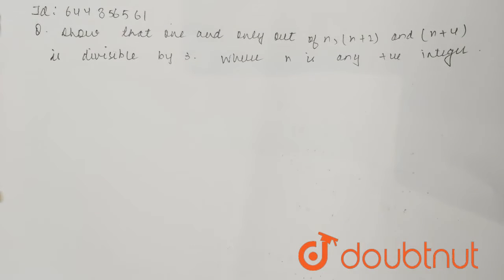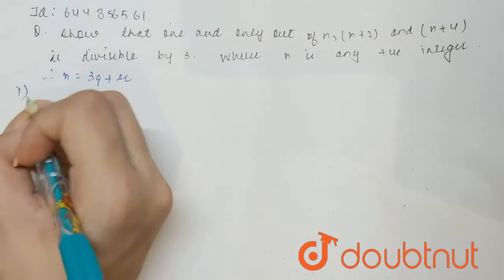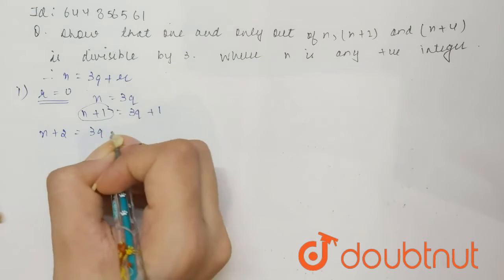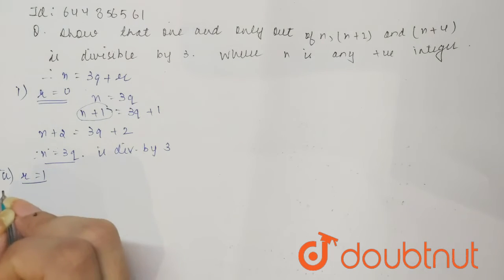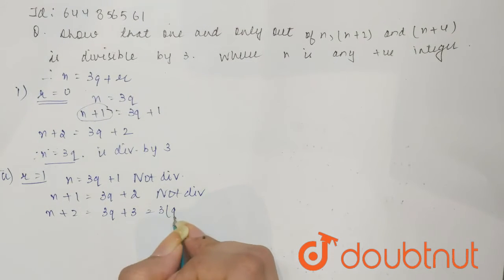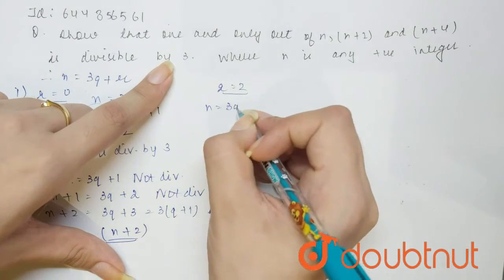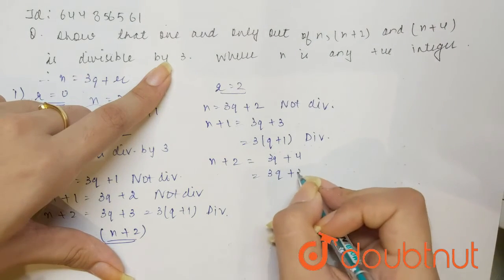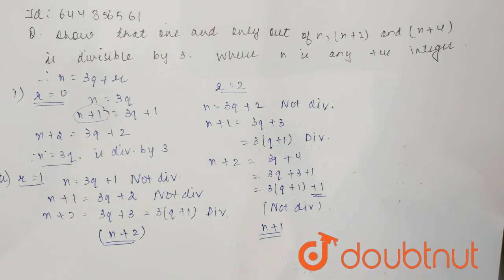Show that one and only one out of n,( n+2) and ( n +4) is divisble by 3, where n is any positive...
Show that one and only one out of n,( n+2) and ( n +4) is divisble by 3, where n is any positive interger.
Class: 10
Subject: MATHS
Chapter: REAL NUMBERS
Board:CBSE

👉 Have Any Query? Ask Us.